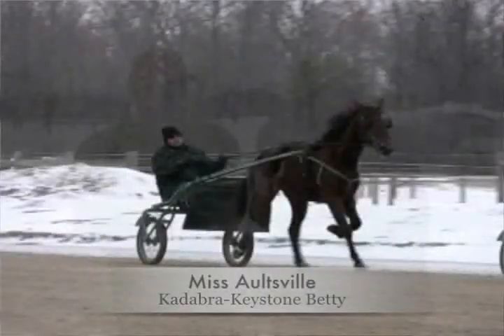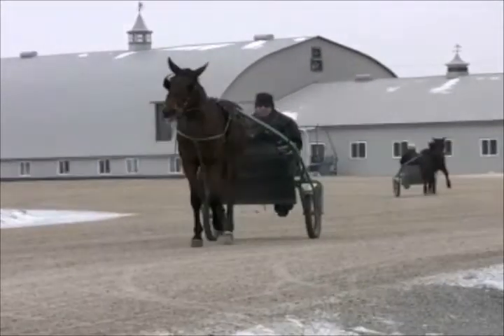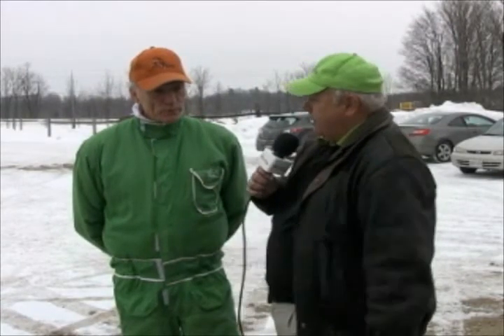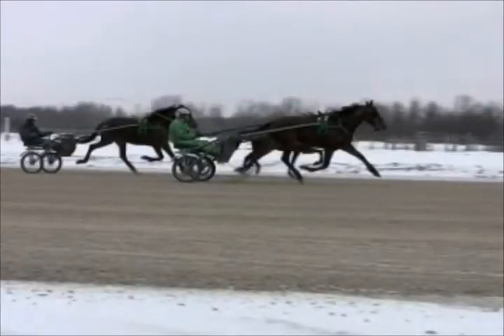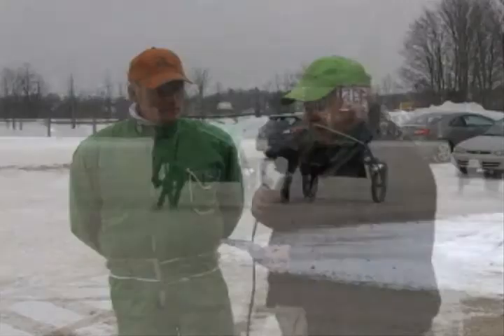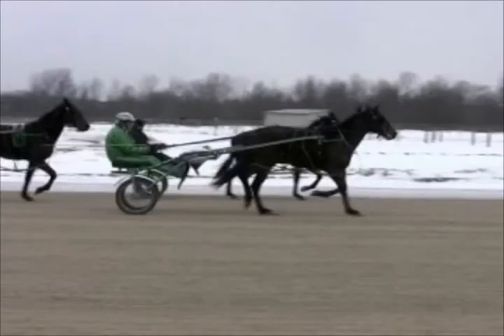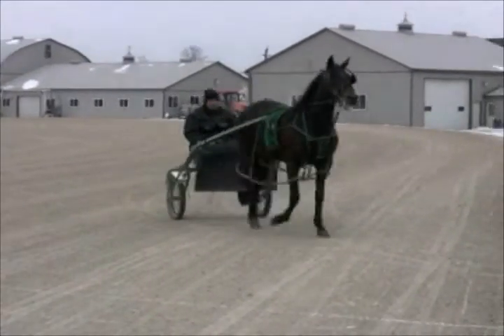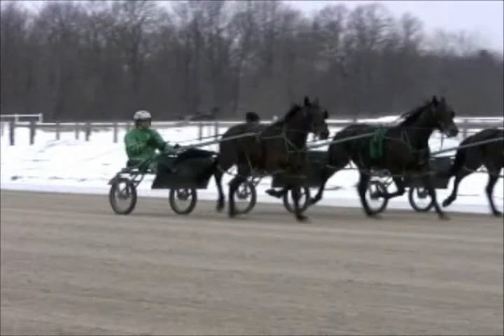Kopas02 25 13